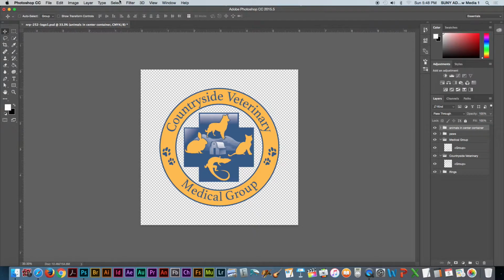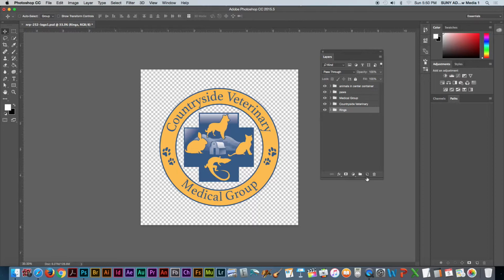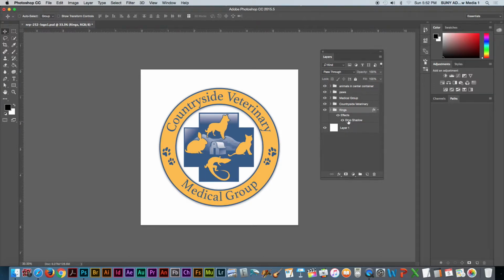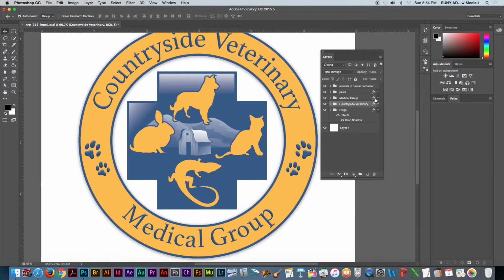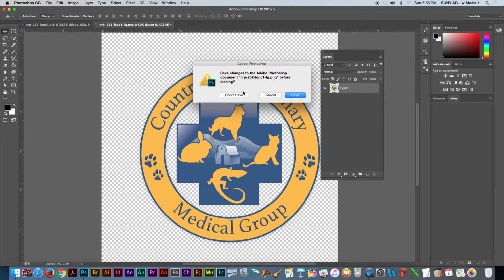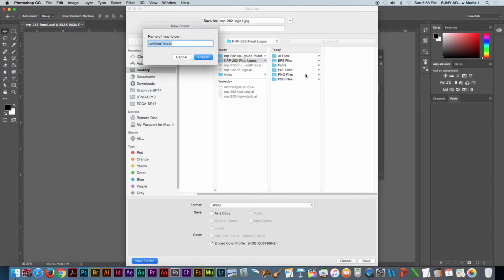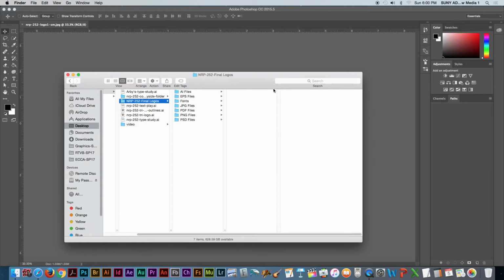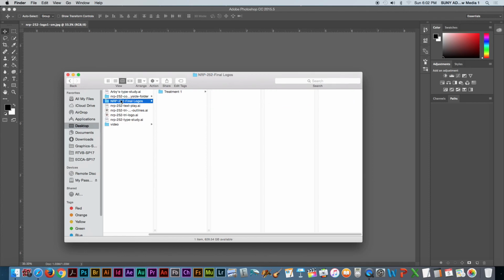Logo Design - A Few Photoshop Tips